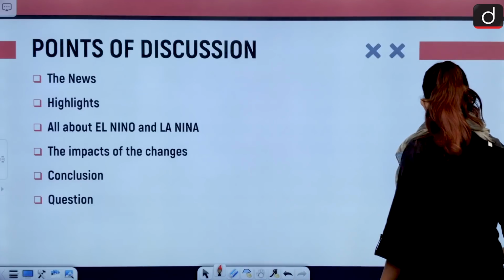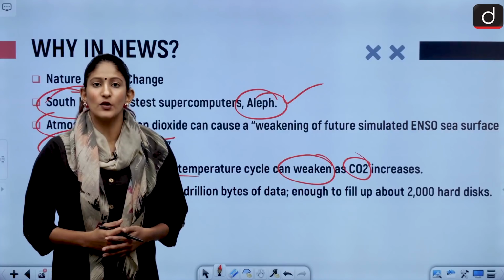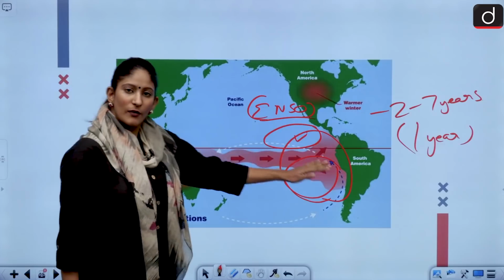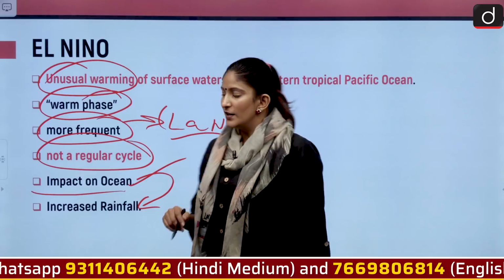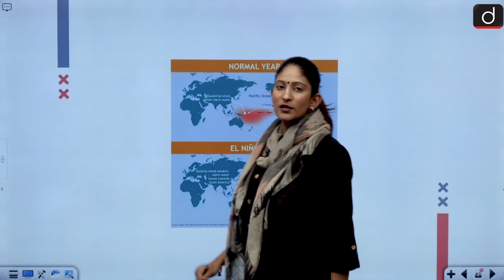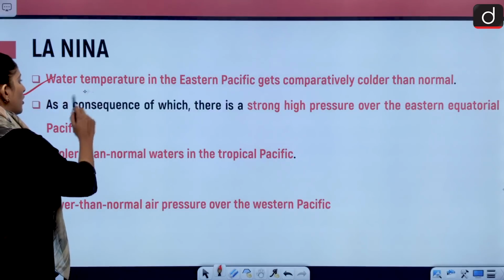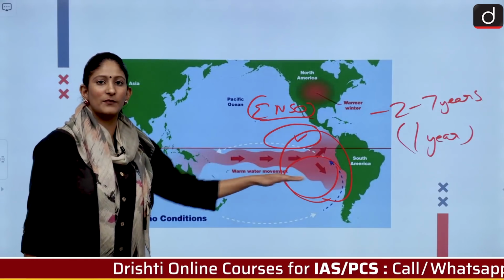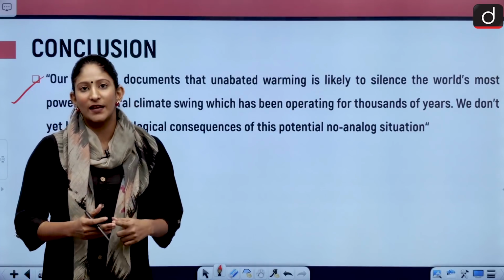Impacts of Climate Change on El Nino - IN NEWS | Drishti IAS English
Dear Viewers,

Drishti IAS English brings to you a new programme - In News. This programme will be covering the important news of the day from UPSC exam point of view. In particular, the aim will be to cover the basic as well as more conceptual and analytical aspects of the news being covered in the video.

In today's video, we have discussed about El Nino and La Nino at the backdrop of a recent study, where it has been computed by a super computer of South Korea, Aleph, the impacts of the increase of CO2 in the atmosphere on El Nino and La Nina.
We have discussed about the two weather patterns in detail for a better understanding.

•The News
•Highlights
•All about EL NINO and LA NINA
•The impacts of the changes
•Conclusion
•Question